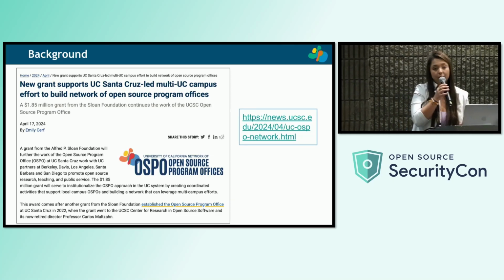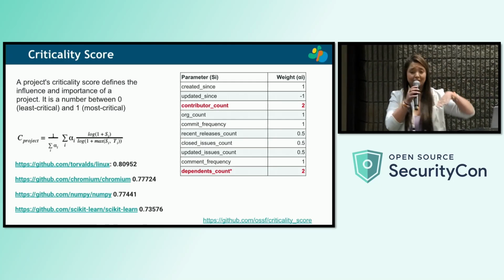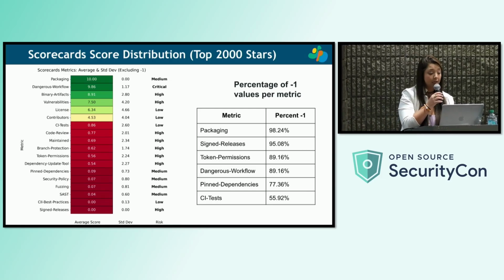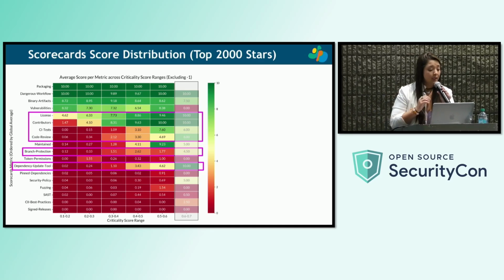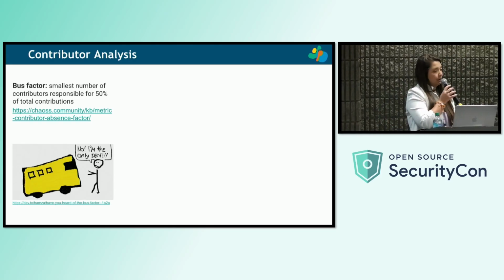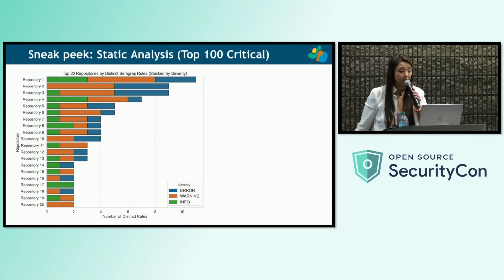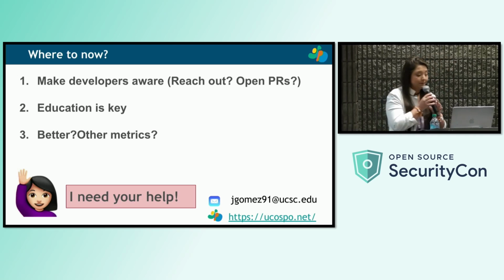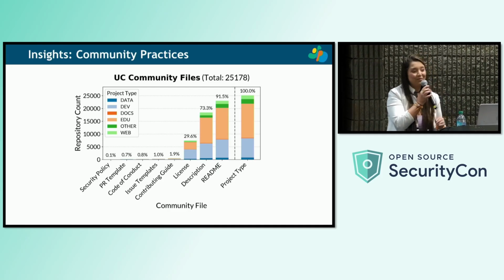How Secure Is Academic Open Source? Insights From the UC OSPO Network - Juanita Gomez, UCSC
How Secure Is Academic Open Source? Insights From the UC OSPO Network - Juanita Gomez, University of California, Santa Cruz

Academic institutions produce a large amount open source software, especially in scientific research, but security is often not a priority. Many academic developers lack training in secure practices, so widely used tools can remain vulnerable or poorly maintained. University OSPOs work to close these gaps by promoting sustainability and better practices. However, measuring project health and security at scale remains a major challenge.

This talk shares a University of California (UC) wide effort to build a dataset of UC-affiliated GitHub projects and assess their security and health using tools like OpenSSF Scorecards, static analysis, contributor centralization, and dependency analysis. We’ll present preliminary findings, discuss challenges unique to academic software, and propose a reproducible method other universities can adopt. Our work reveals tooling limitations and opportunities for OSPOs to better support researchers, fostering safer, more sustainable academic open source.